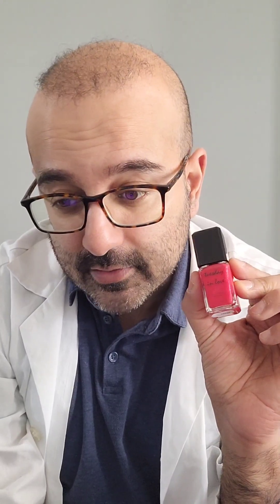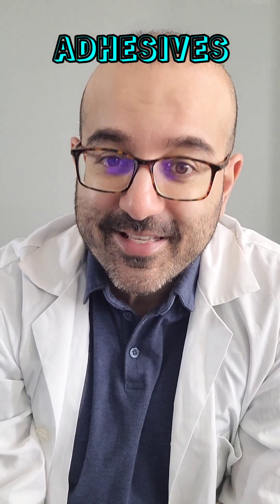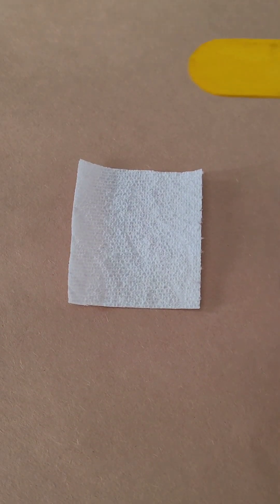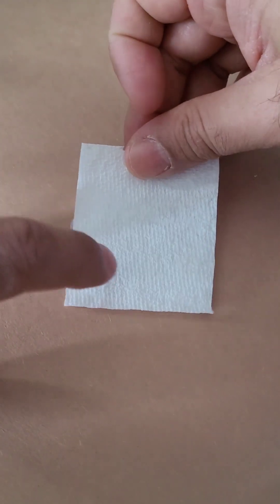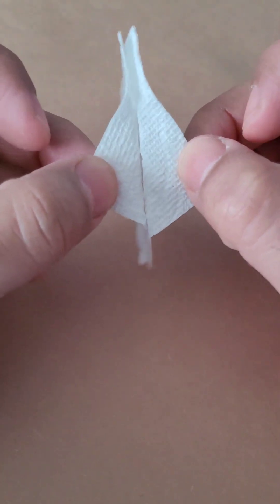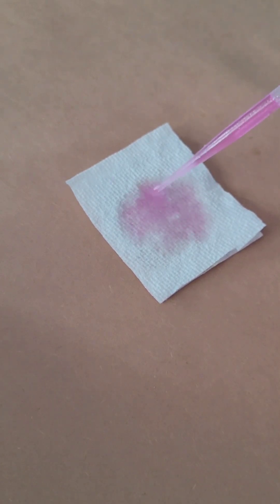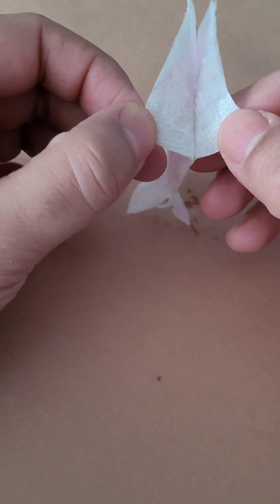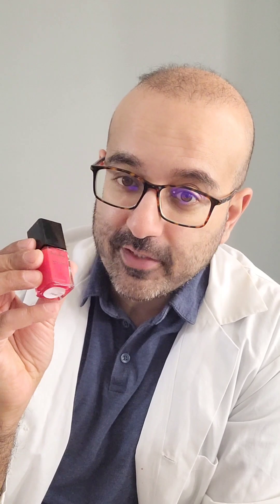How can water get to the part of the nail that's attached to the halal nail polish?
Our CEO gives the scientific explanation on how the Tuesday in Love halal nail polish formula allows water to get to every part of the nail when making wudhu.
Have comments or questions? Leave them below!